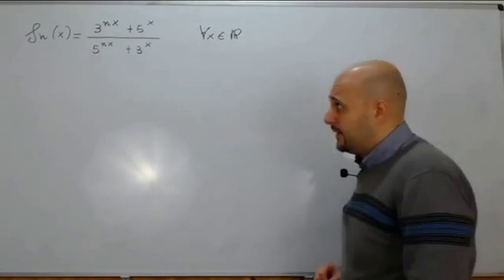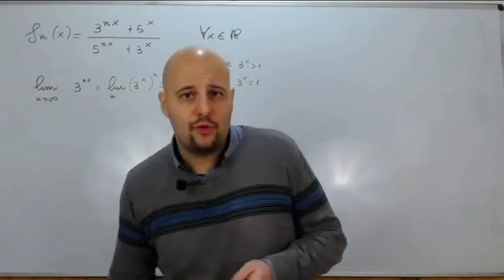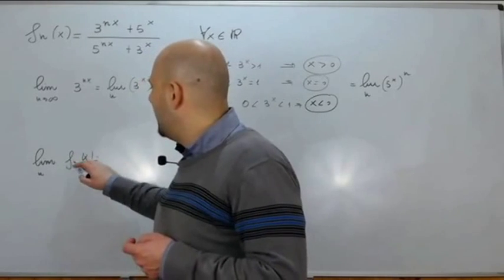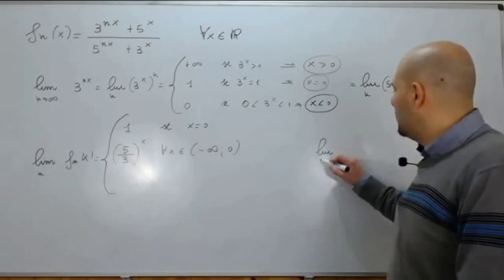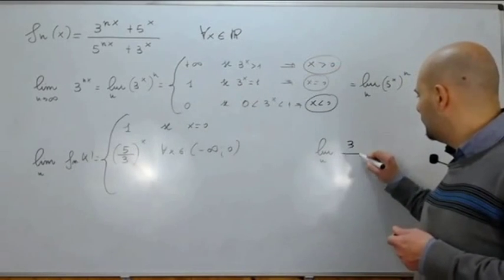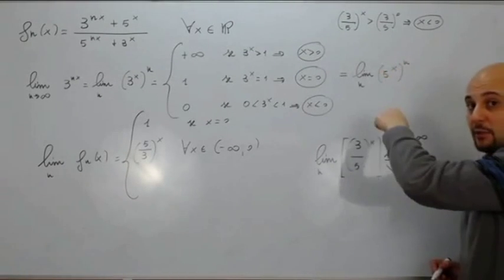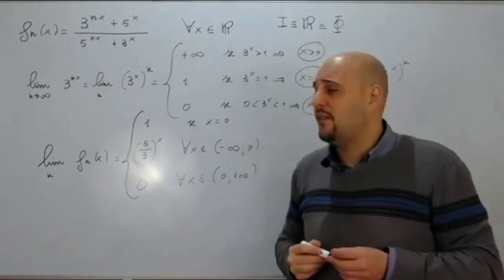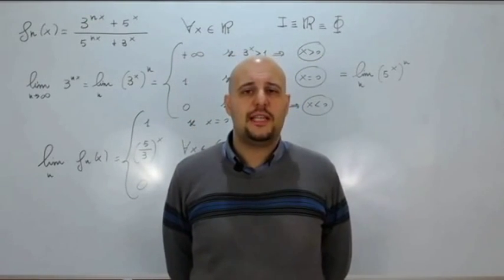Convergenza puntuale di una successione esercizi ( 9 )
In questo video viene risolto un esercizio riguardante il concetto di convergenza puntuale di una successione di funzioni .